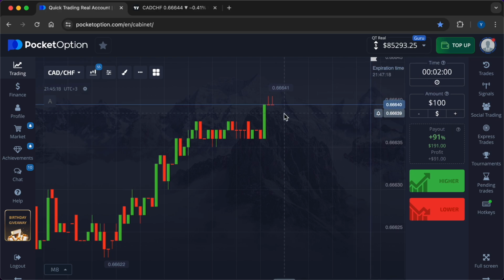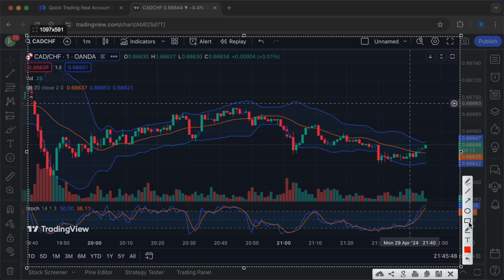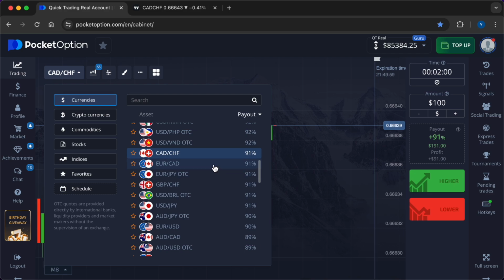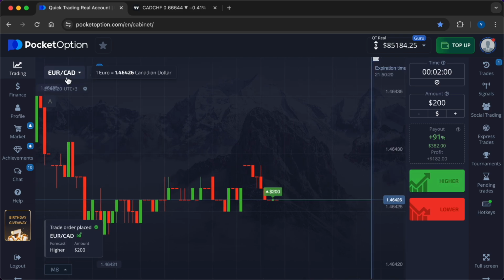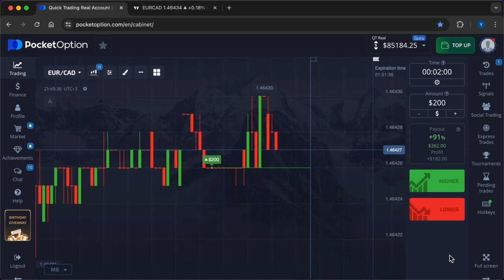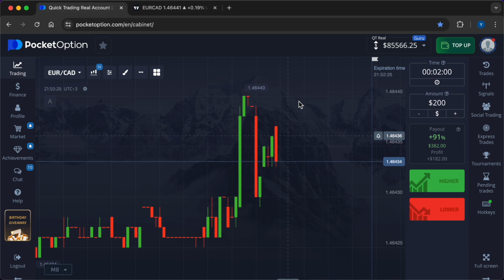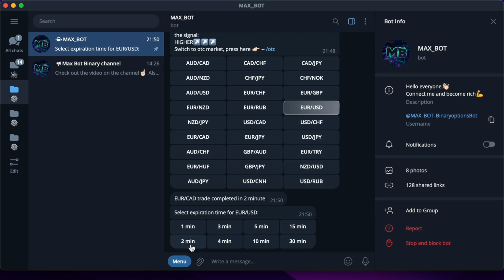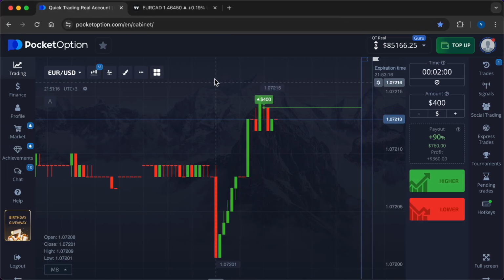🟠 EASY WAY TO MAKE PROFIT in Binary Options 2024! Binary Options Trading Strategy! Pocket Option